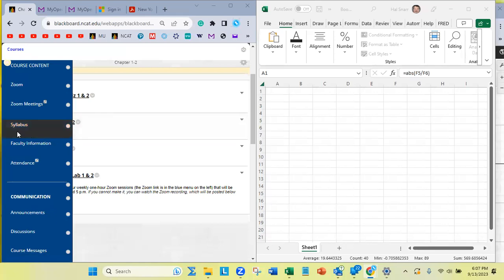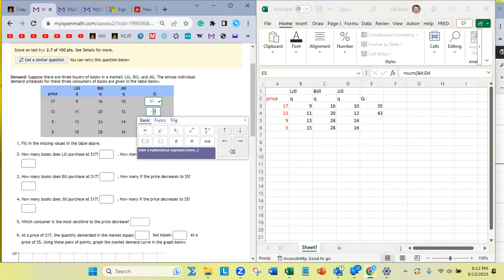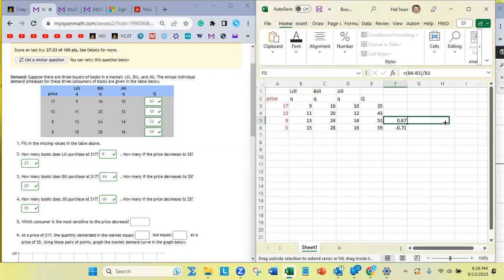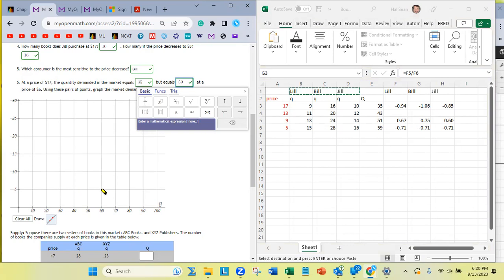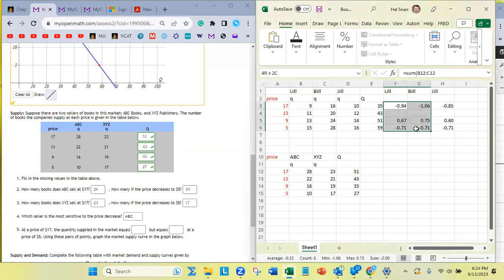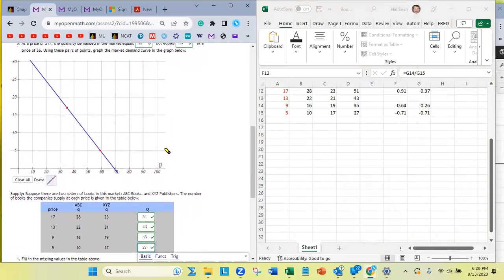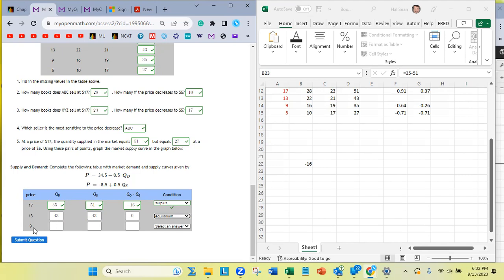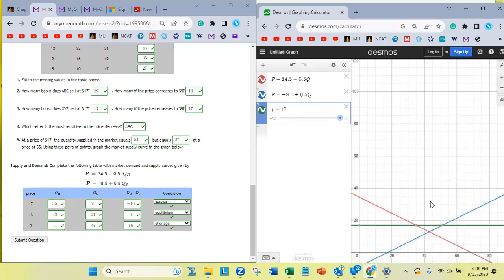Graphing Demand and Supply